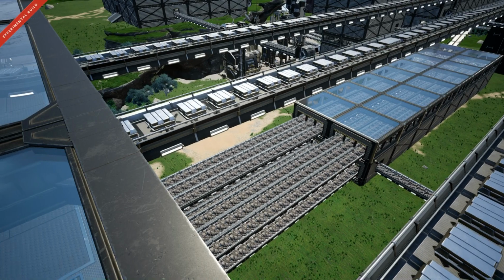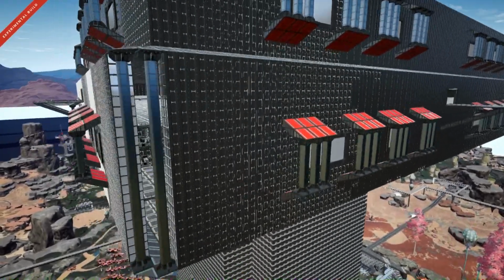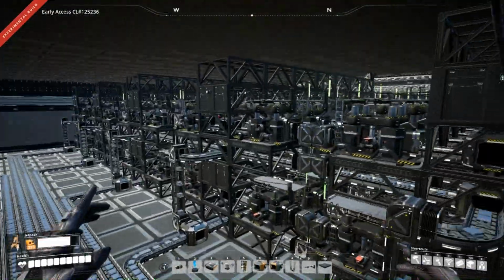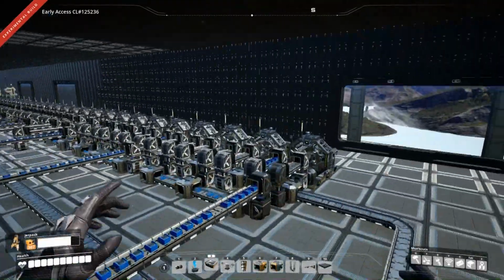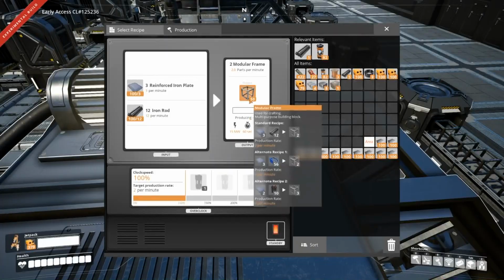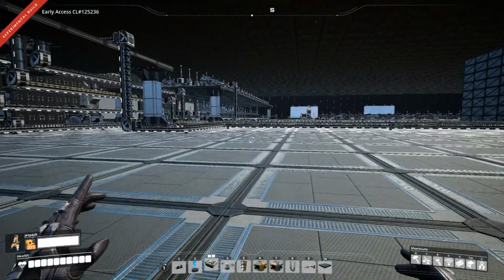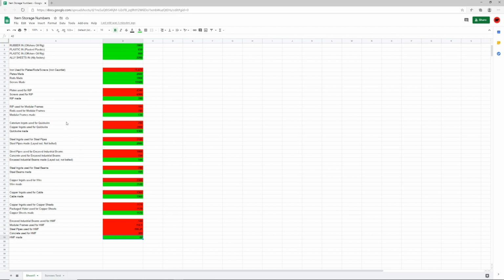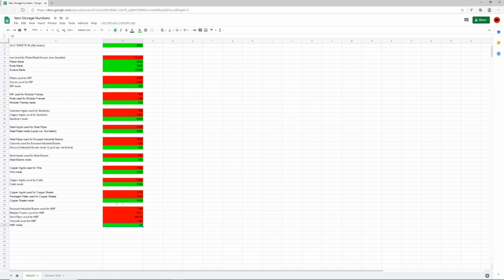Satisfactory - Mega Factory - What to do with 20,000 Iron Ingots?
This video shows how we are dealing with all the Iron Ingots ( SO FAR )

My main priority at the moment is to sort out the massive FPS loss. This might include getting a new PC.  I am currently running a i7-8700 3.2GHz / 32GB ram / geforce rtx 2080 super...   I think perhaps the processor is holding me back.